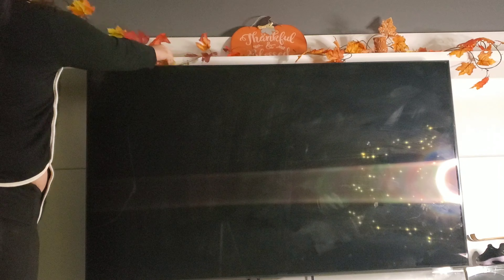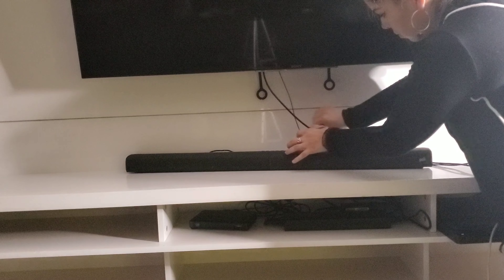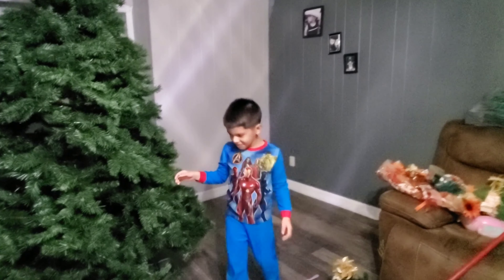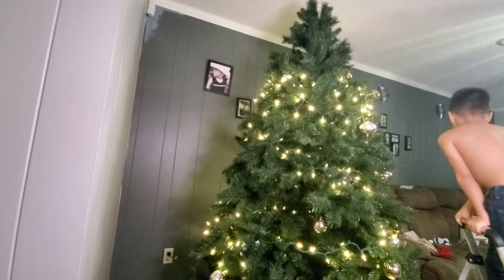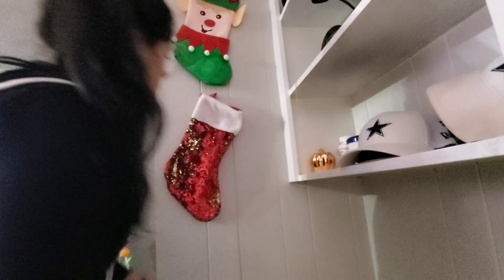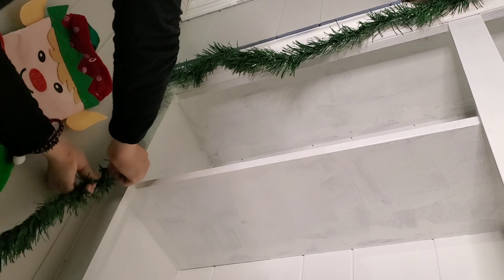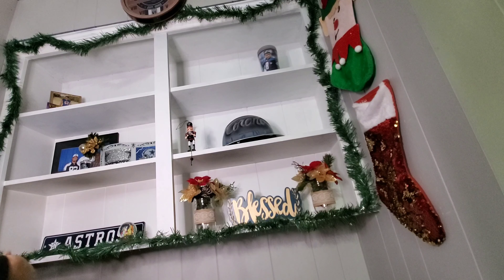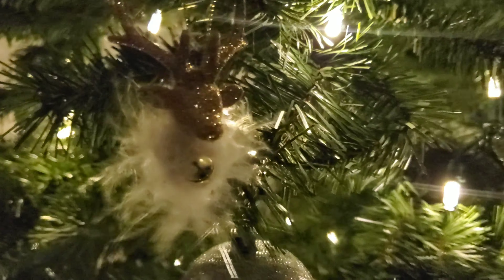Clean / Decorate with me //Christmas style /dollar tree /Walmart items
Welcome back  and if you're  new hello I'm bri and today I'll be cleaning and decorating for Christmas  ...get motivated with me
Items are  from  dollar tree and Walmart

Happy Holidays Babes
Xoxo Bri❤